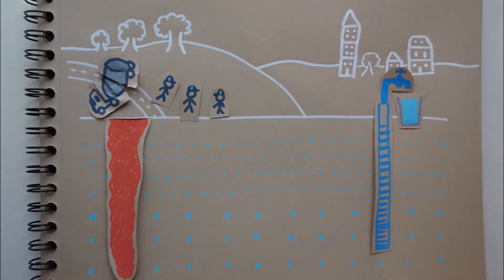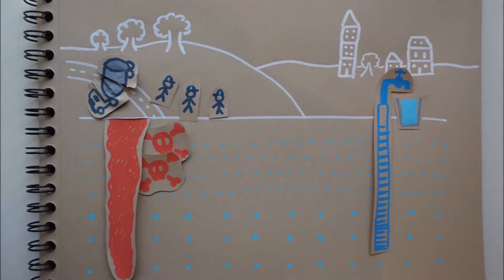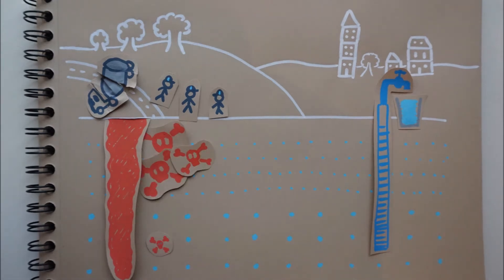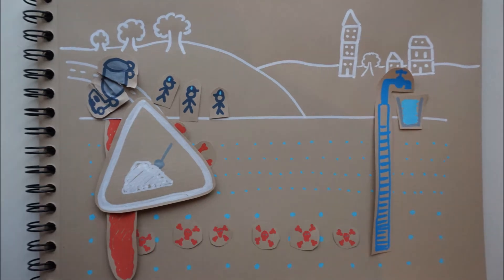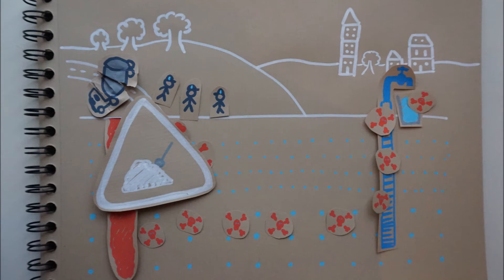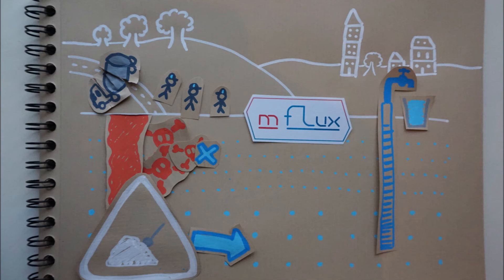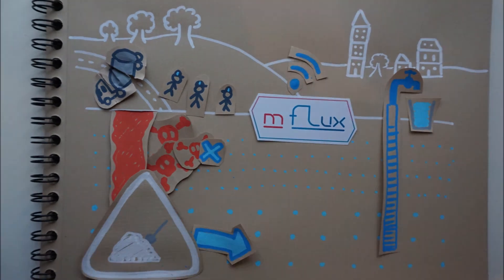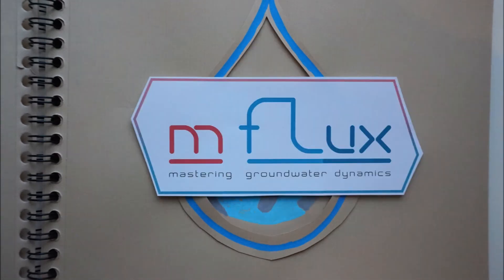HEC Liège Entrepreneurs #3 - M-Flux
JURY HEC Liège Entrepreneurs - VIDEO n°3
Thomas Marx : M-Flux

Cette année, le jury final du Master HEC Liège Entrepreneurs aura lieu en virtuel ! A cette occasion, nous vous proposons de découvrir 8 projets de nos participants : vos interactions, avis et conseils sont importants pour eux afin qu’ils avancent dans leur aventure entrepreneuriale !

Alors on compte sur vous : commentez, partagez et likez vos projets et vidéos favorites !